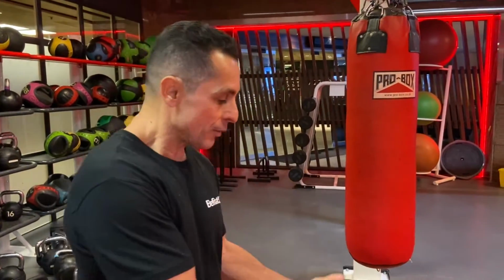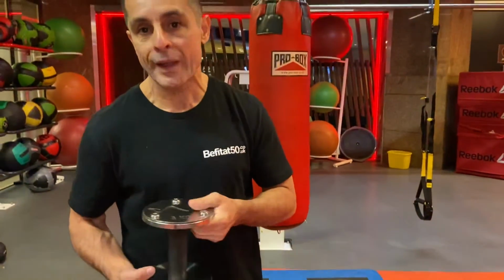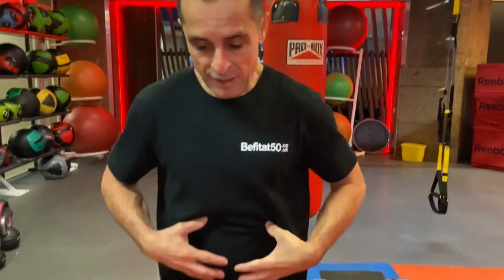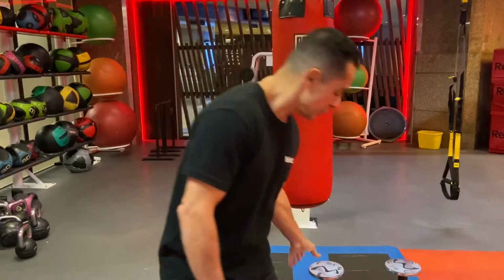Are you doing this with good form and correctly?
Make sure you watch the video for full understanding..😀